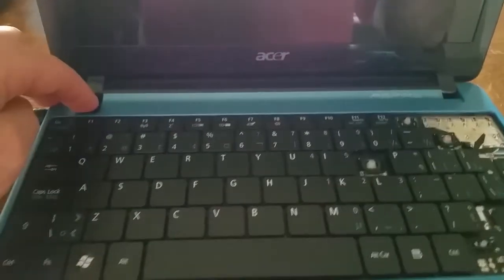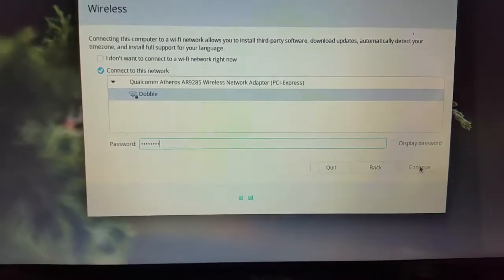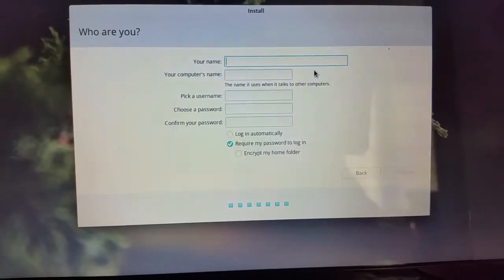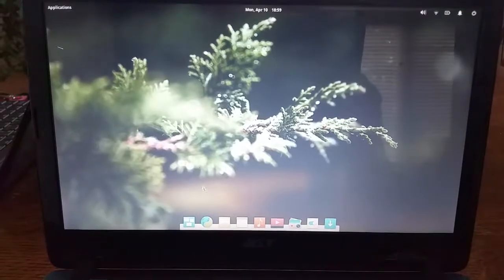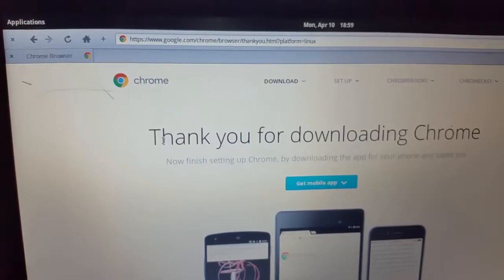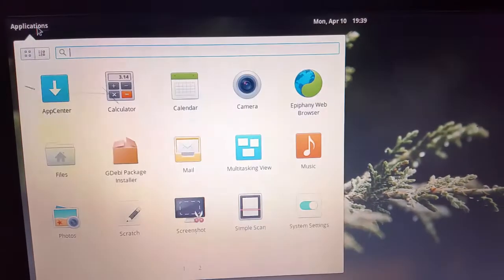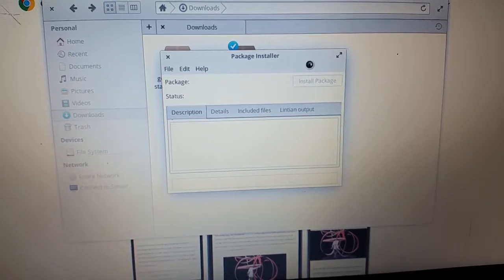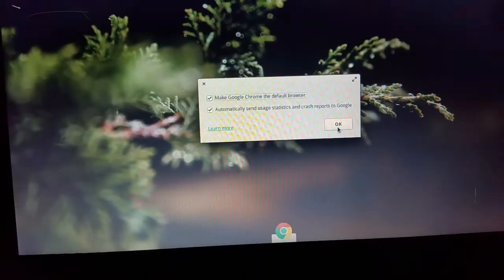Acer AspireOne Reimage with x64 ElementaryOS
A full walk through of the reimaging process of an old Acer laptop into an Elementary OS laptop with the x64 image.
Includes Chrome installation instructions too!